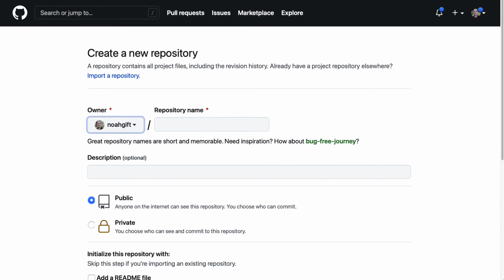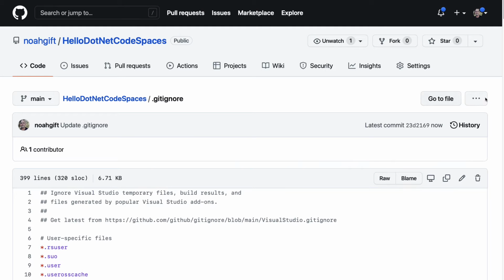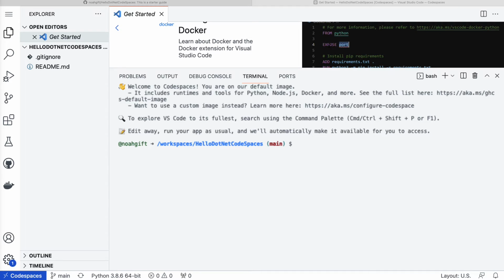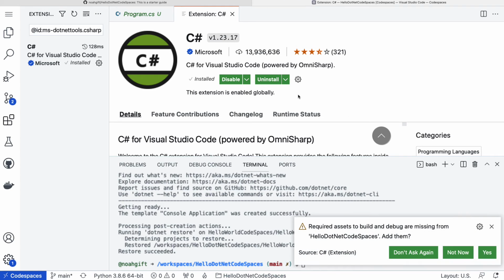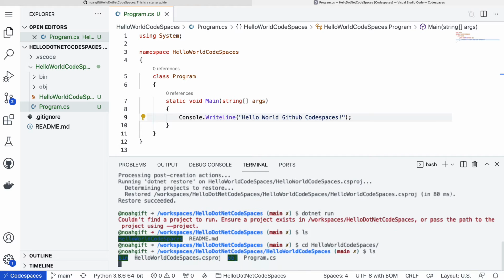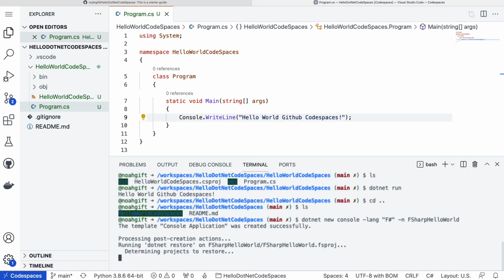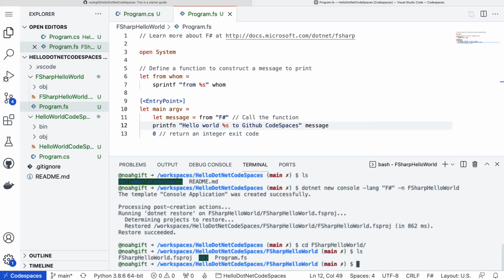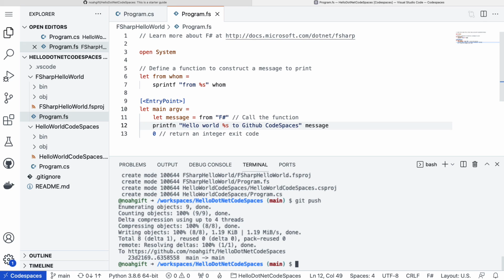Getting started .NET Github CodeSpaces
Learn to get started with Github Codespaces and C# and F# right in your browser.